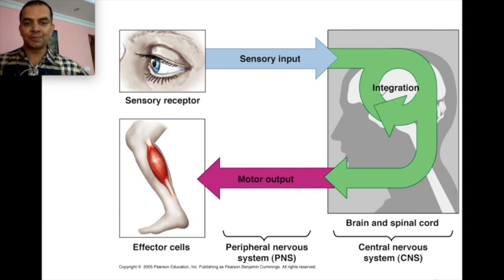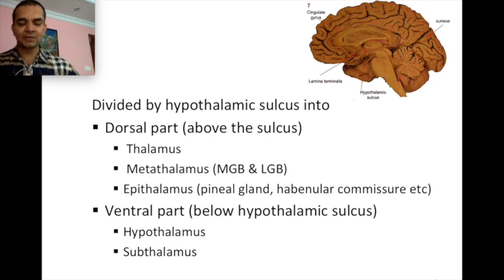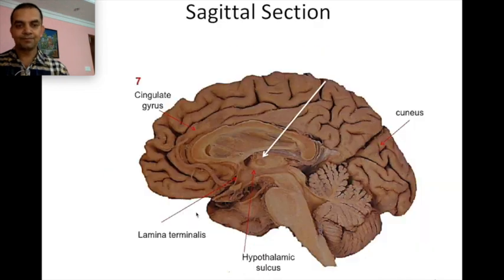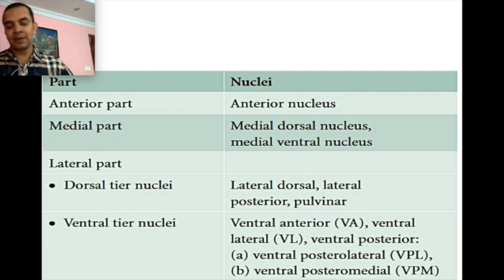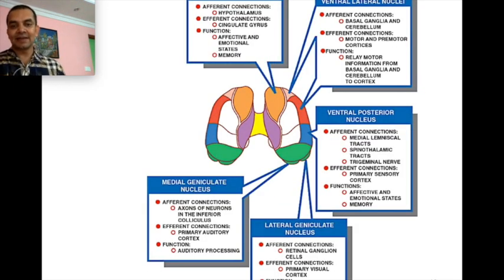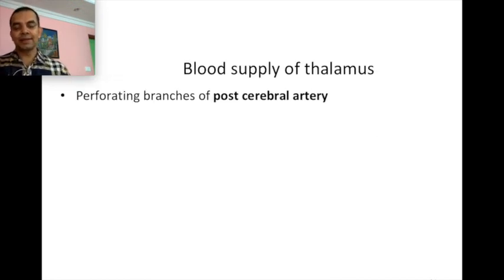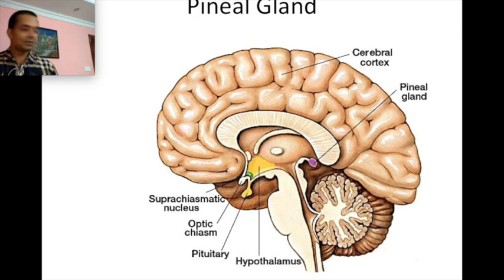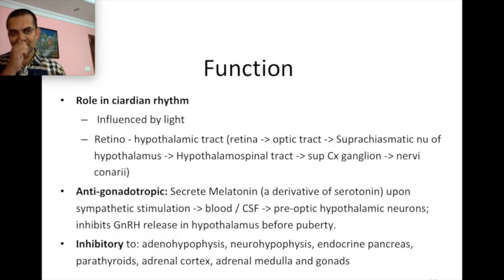Neuroanatomy Part 1 Diencephalon Thalamus and Pineal Gland Amazing How Our Brain Works?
Diencephalon Thalamus and Pineal Gland